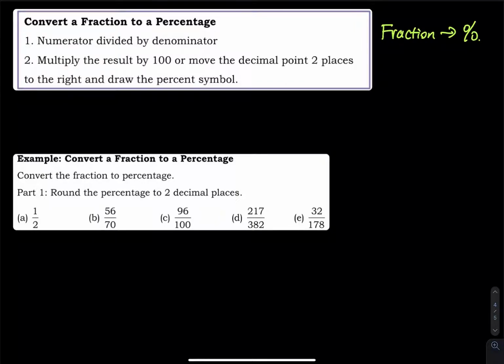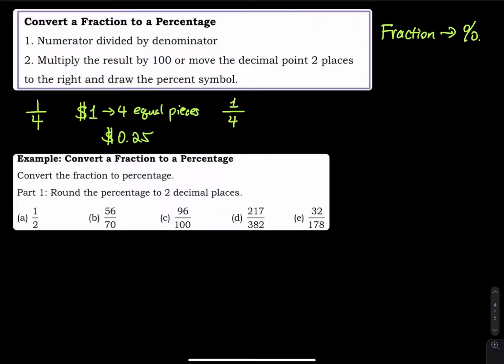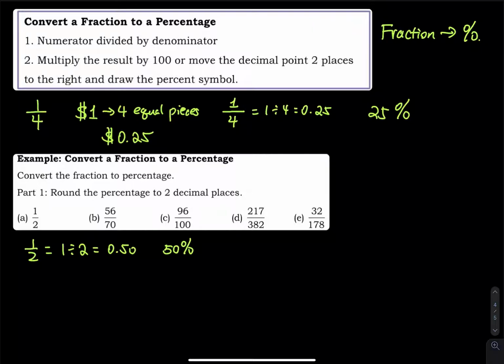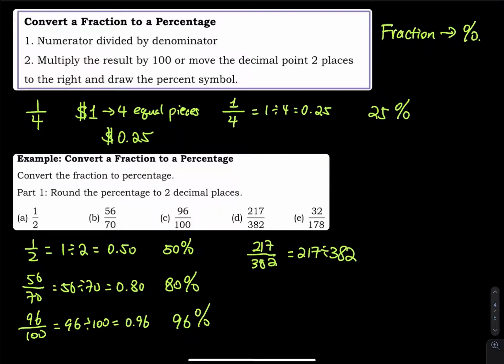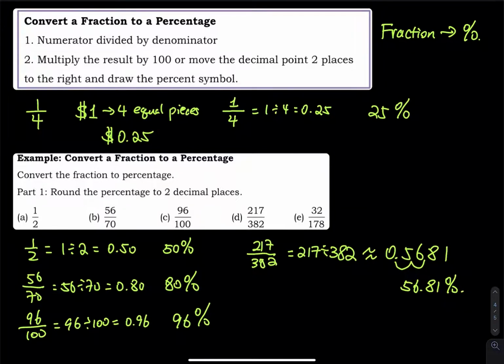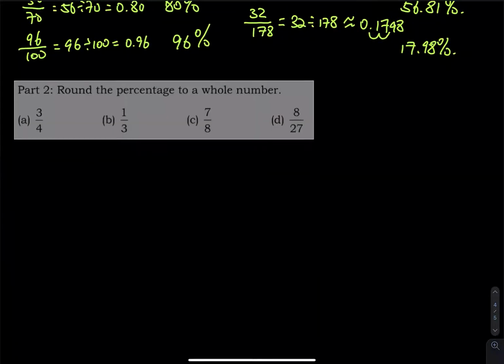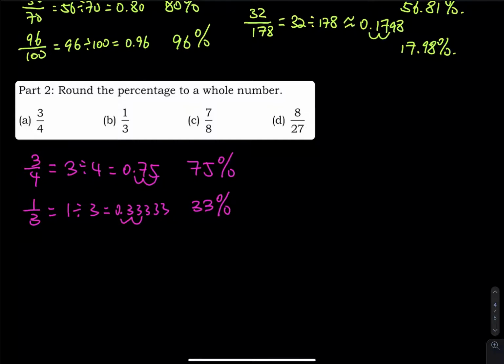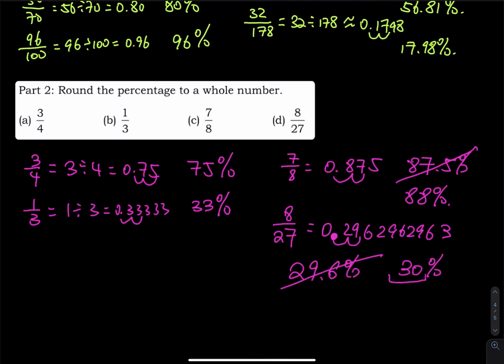Math 1.3 Part 3 of 4: Convert a Fraction to a Percentage | Pathway Statistics